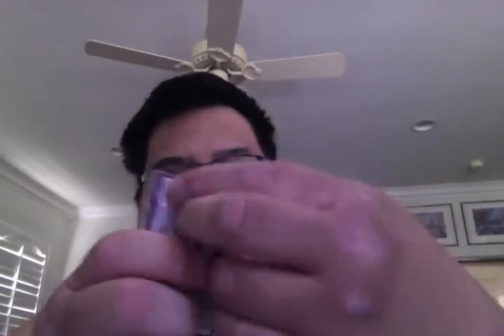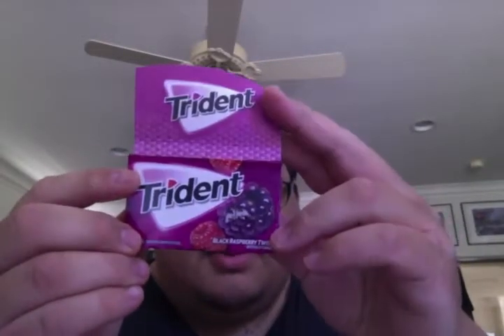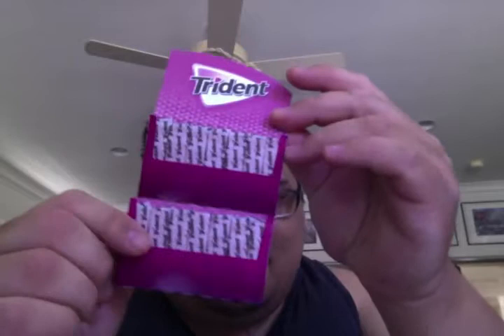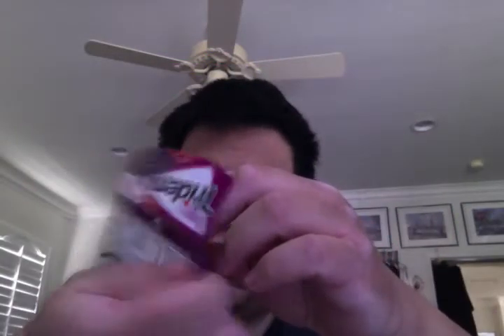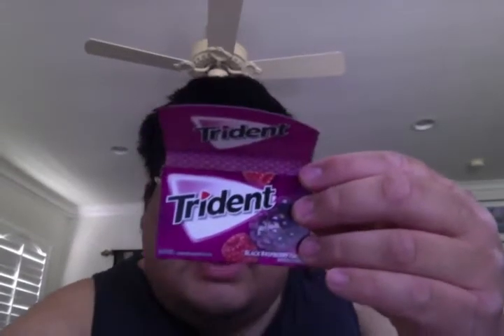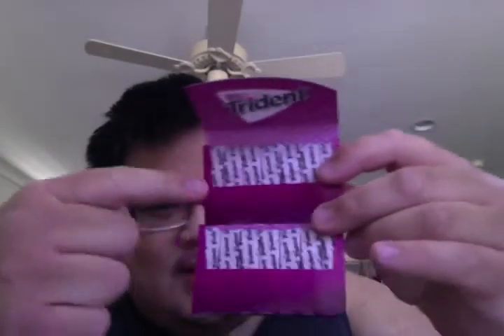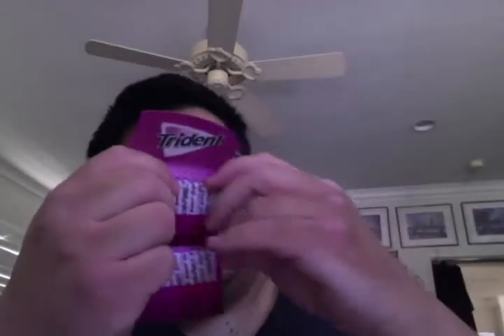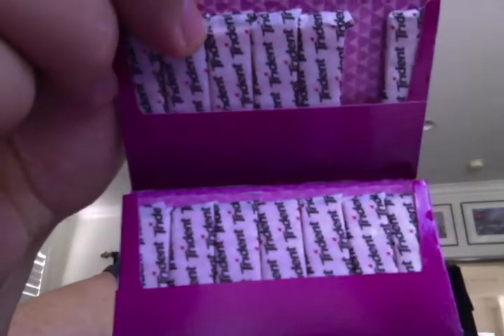Trident Black Raspberry Twist Gum Review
It's been a while since I have done any gum review and hope this will ease the tension. I hope you enjoy this review. I give this gum a 5/5 for packaging and flavor. Have you tried this one yet? Yes/No? Leave it in the comment section below.